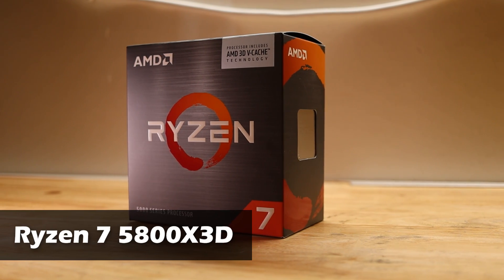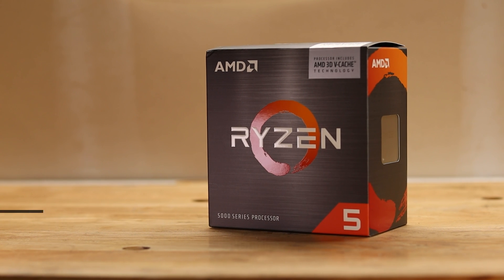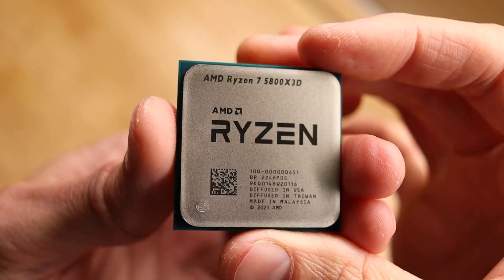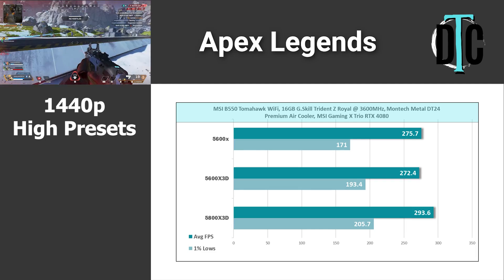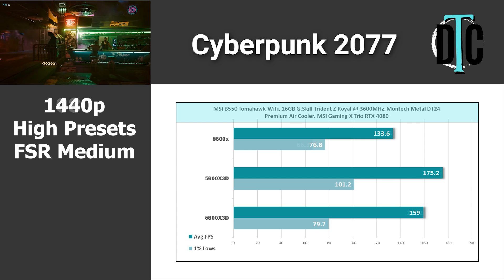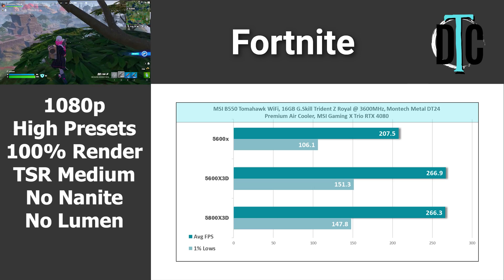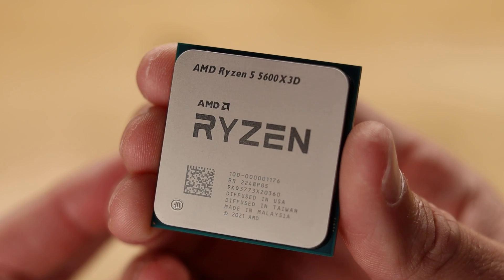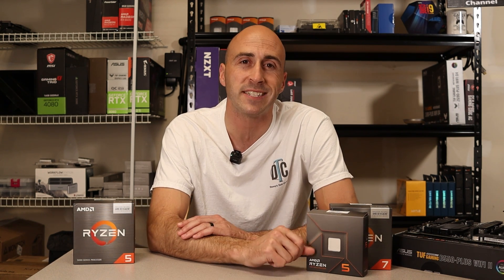5800X3D vs 5600X3D vs 5600x vs 7600x | Gaming Benchmarks Included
Ryzen 5 5600X3D vs Ryzen 7 5800X3D - Gaming Benchmarks Included!

I had a chance to visit my very first Microcenter and the Ryzen 5 5600X3D also happened to release at the same time!  Let's see how it runs

Timestamps:
0:00 - Intro
0:40 - Overview
2:16 - CPUs Tested
3:16 - Test Bench Parts
4:06 - Gaming Benchmarks
7:17 - Let's test 1 more CPU!
8:53 - Final Thoughts

Montech DT24 Premium

Ryzen 7 7600X

Favorite AM5 Motherboards
MSI MAG B650 Tomahawk WiFi